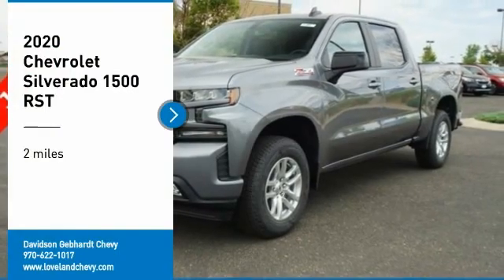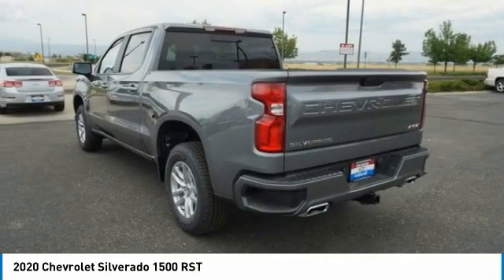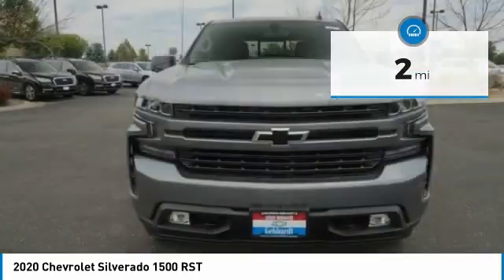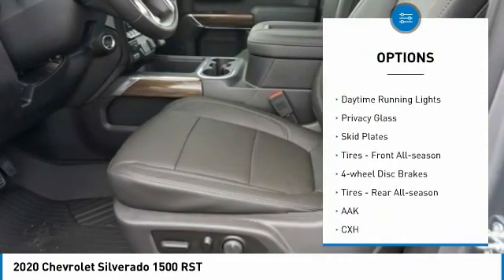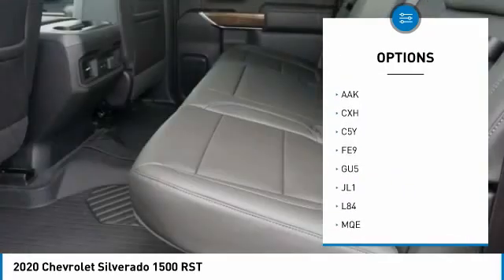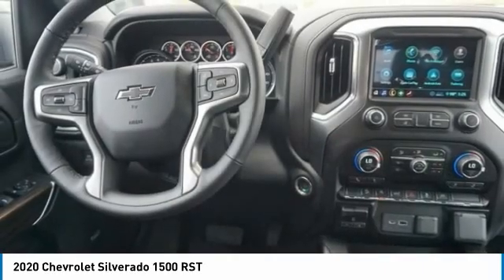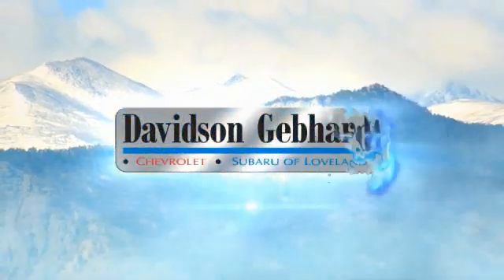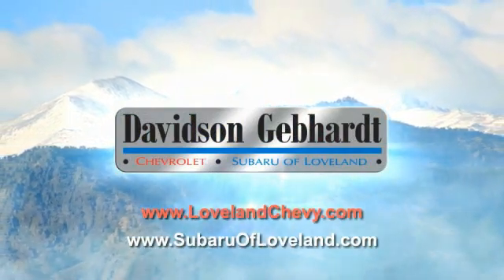2020 Chevrolet Silverado 1500 Loveland CO T20381